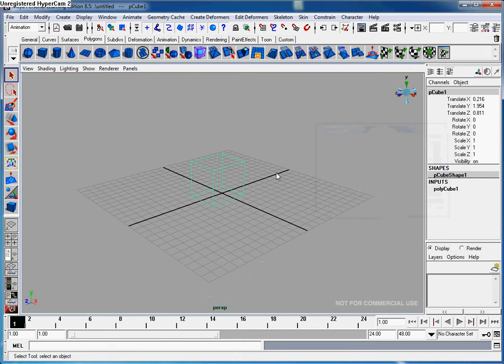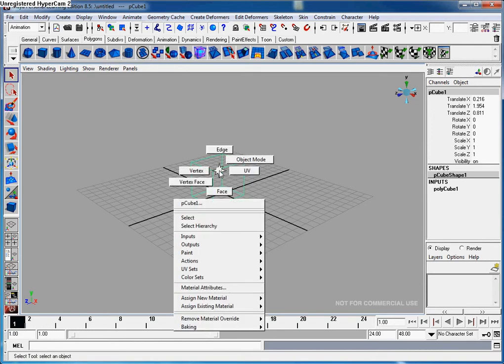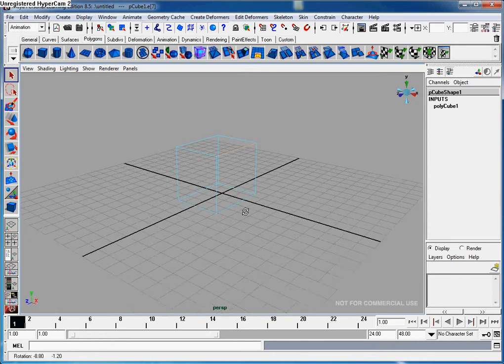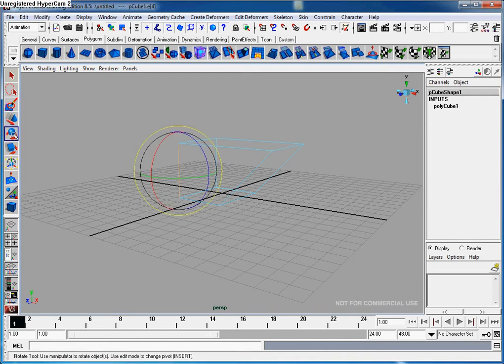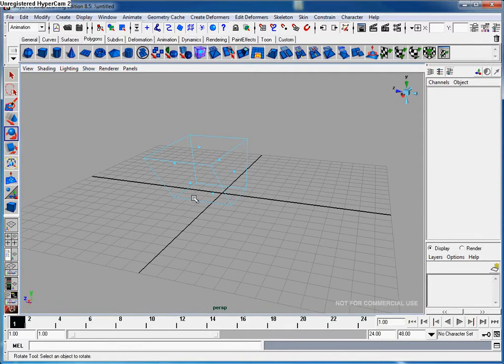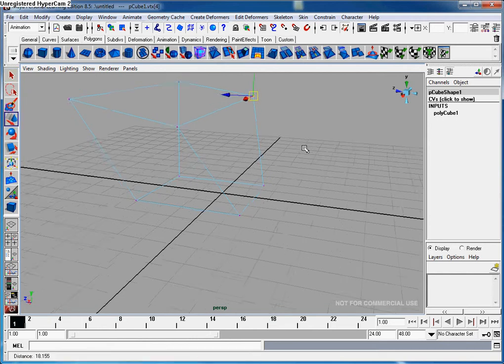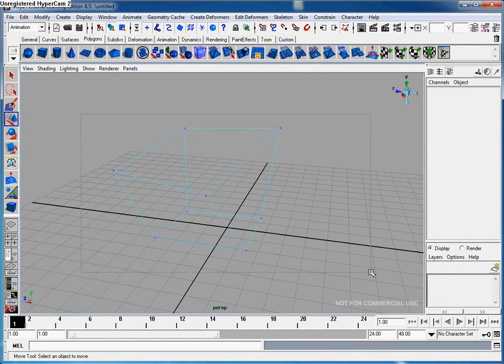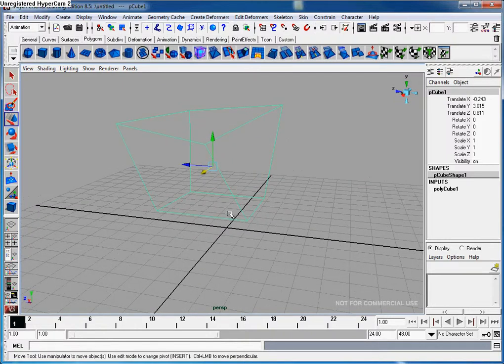Maya Basics Tutorial 3: Object Manipulation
in this lesson we will learn how to perform object manipulations, by using the face, vertex, UI and edge modes